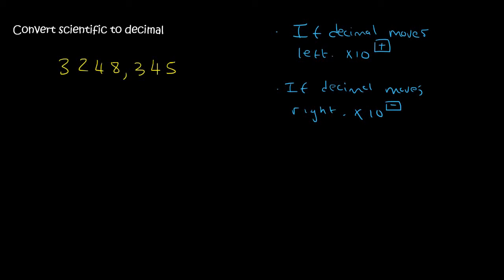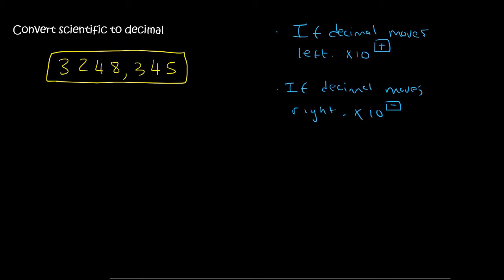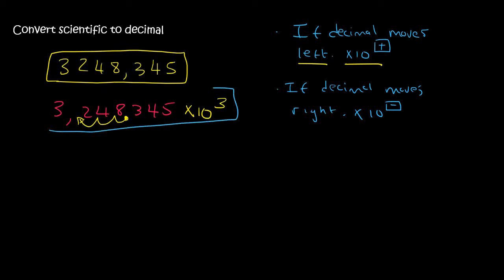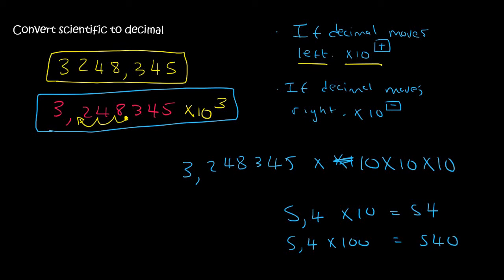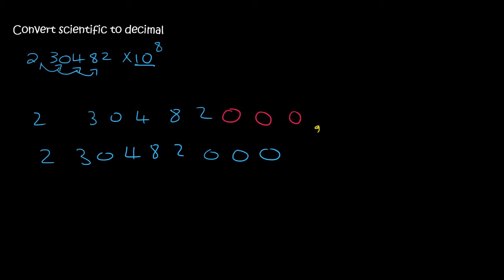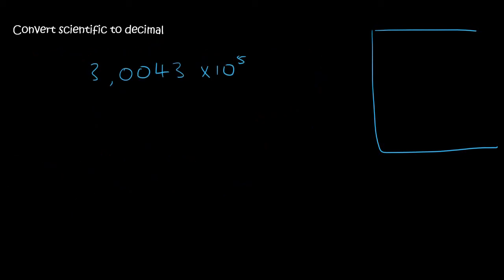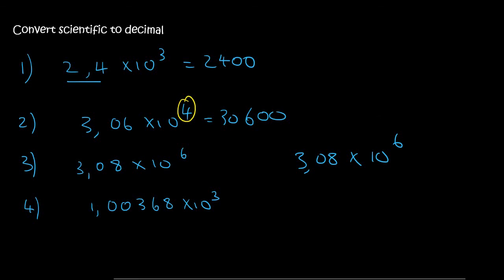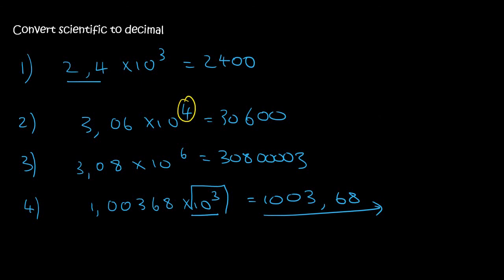Scientific Notation grade 9: Scientific to Decimal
Scientific Notation grade 9: how to convert a number from scientific into decimal notation.